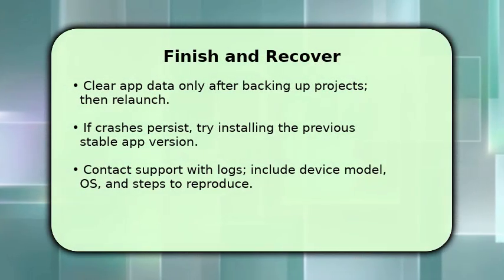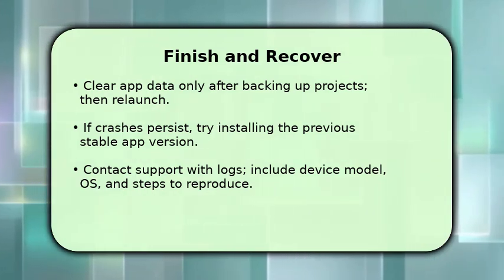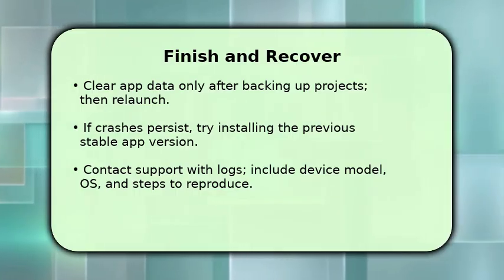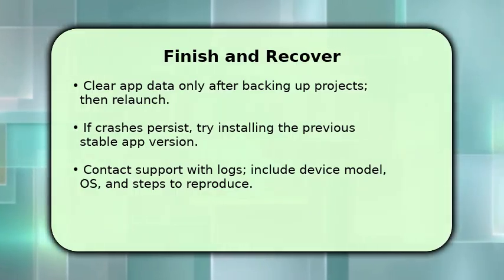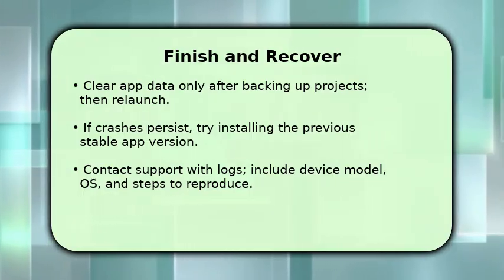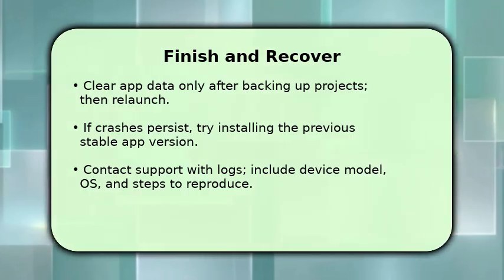How to Fix Alight Motion Crash (easy Method)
How to Fix Alight Motion Crash (easy Method) | 🔒 Surfshark VPN Deal — Stay private and secure. $1.99/mo + 3 Months Free ▸

Discover an easy method to fix the Alight Motion crash on your device. This quick guide provides step-bythy solutions for common issues, ensuring a smooth experience with minimal downtime.

Alight Motion, fix crash, device troubleshooting, smooth user experience, minimal downtime, step-by-step solution, common Alight Motion problems, quick guide